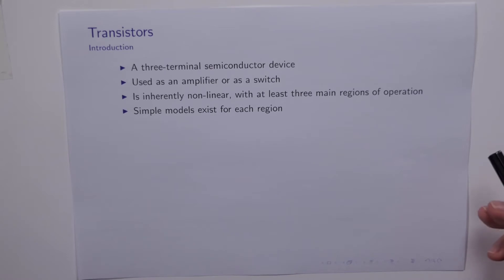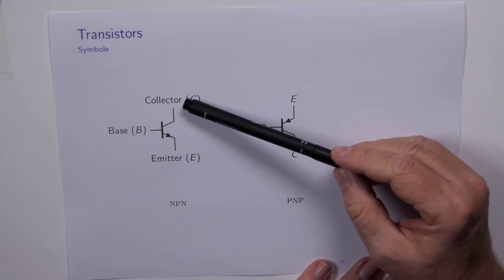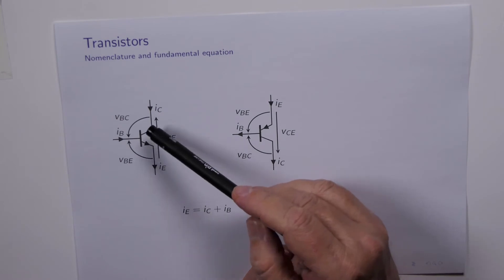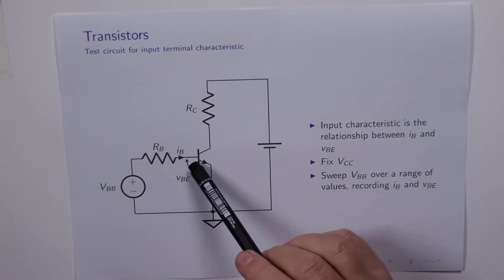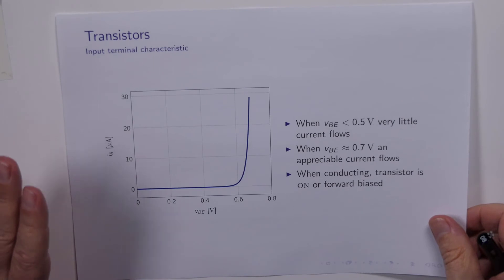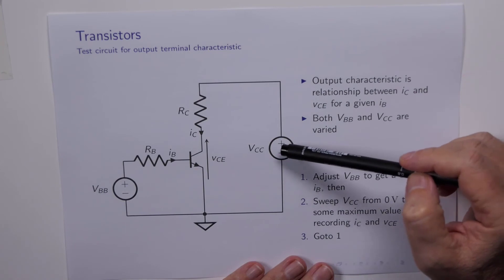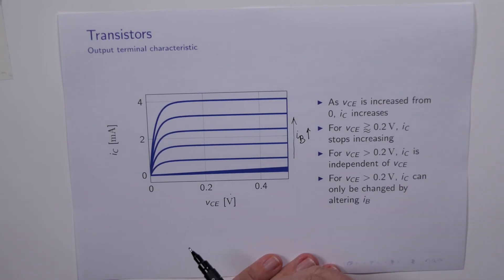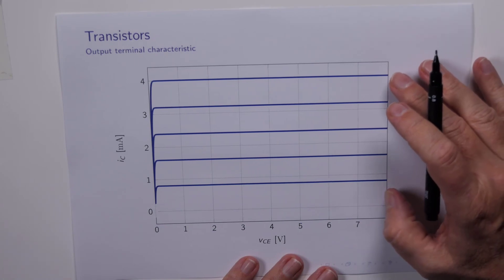Transistor Introduction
Transistor Introduction: Symbols, nomenclature, input and output terminal characteristics.